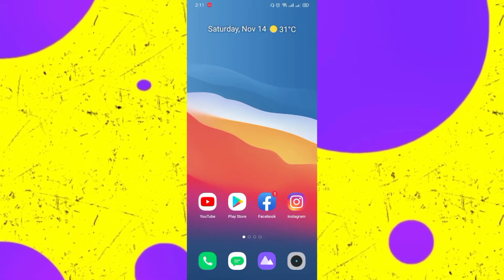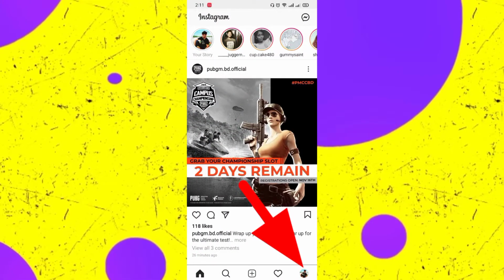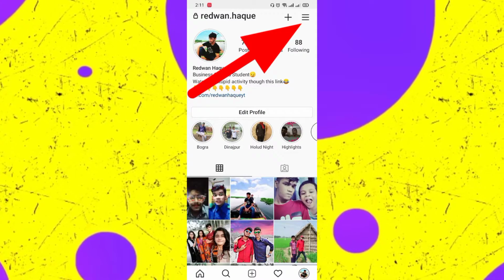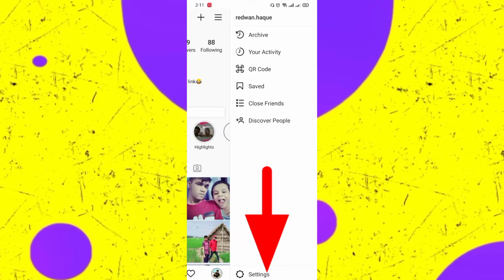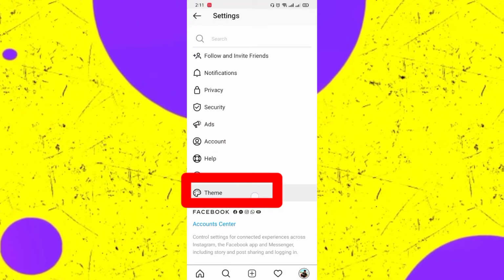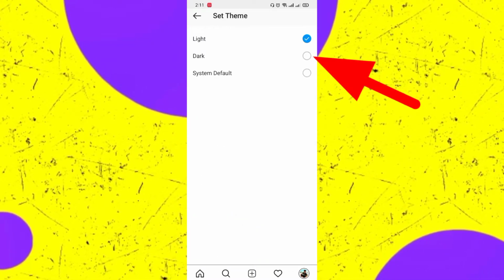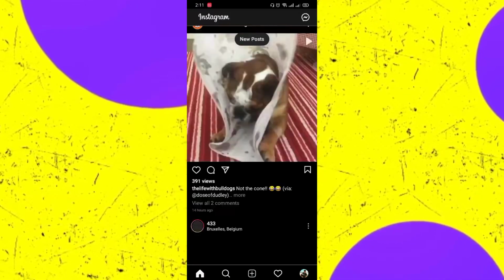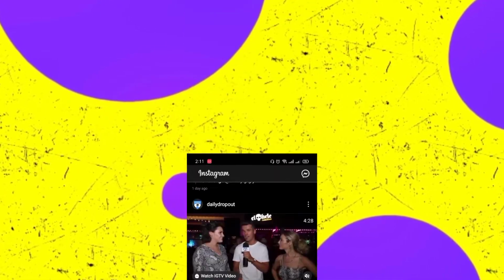How To Enable Dark Theme on Instagram?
This is the tutorial video of how you can apply dark theme on instagram. Watch The entire video to apply the dark mode.